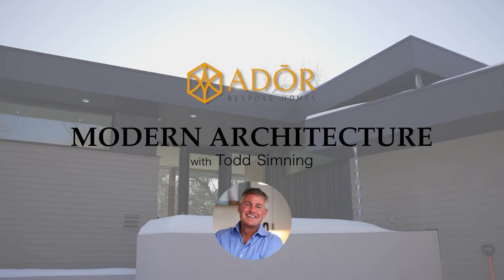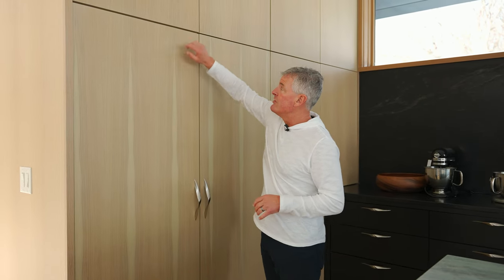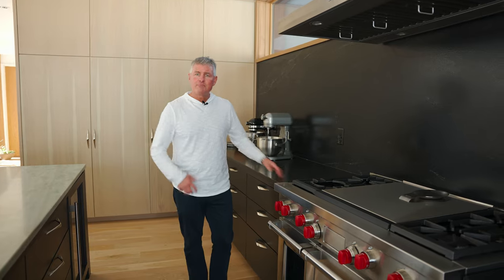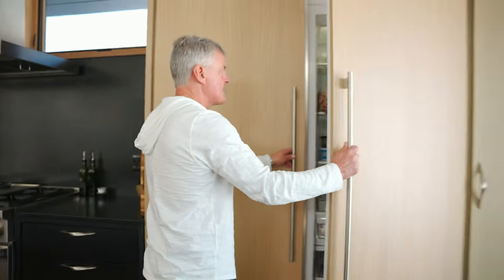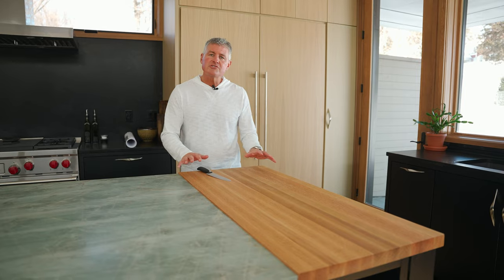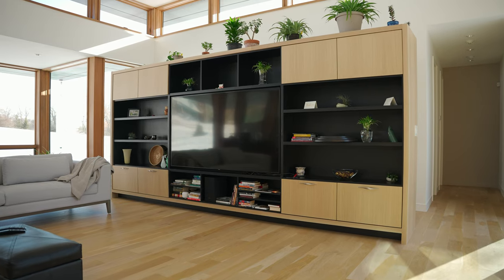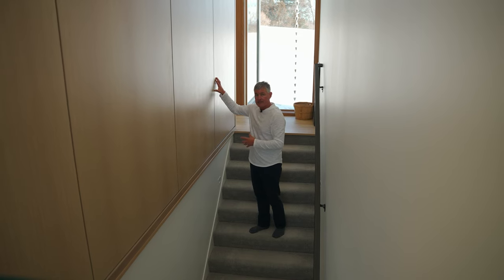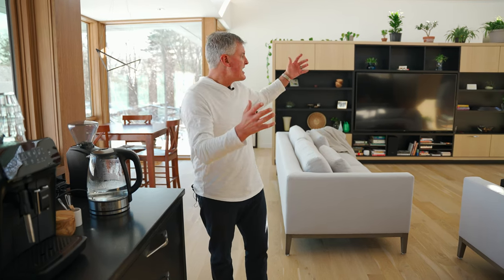Stunning Minnesota Modern Home Tour || Modern Architecture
Watch as ADŌR President, Todd Simning, walks through the stunning detail and craftsmanship of a beautiful luxury home nestled in the heart of Minnesota!

Architecturally designed by PLAAD